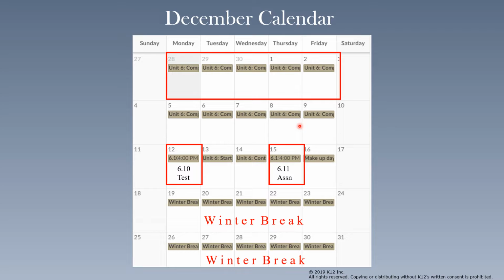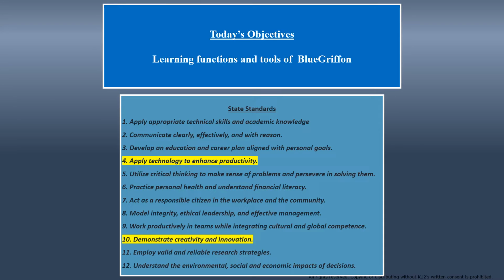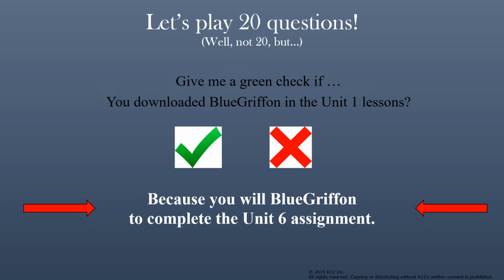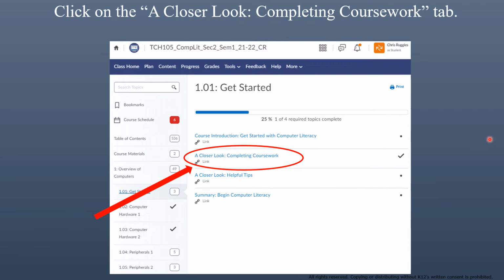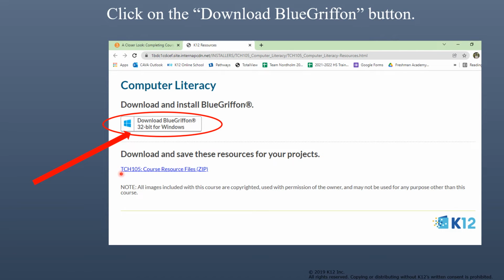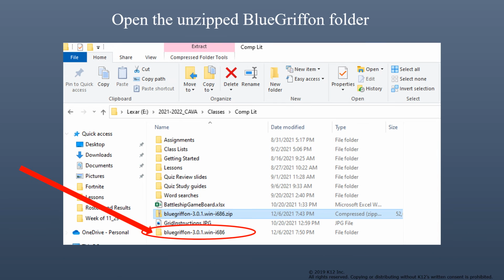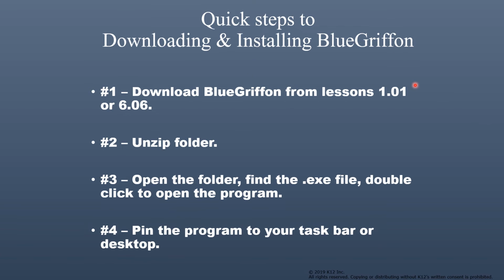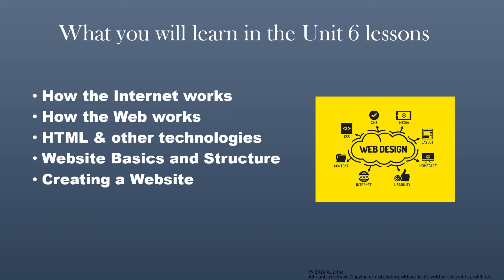CL Unit6 intro Video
Introduction of Computer Literacy Unit 6.